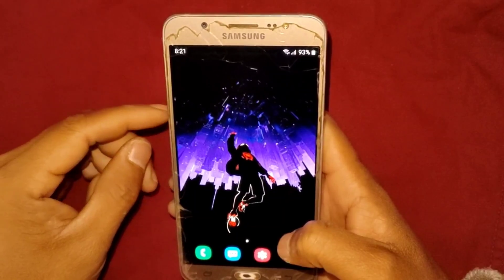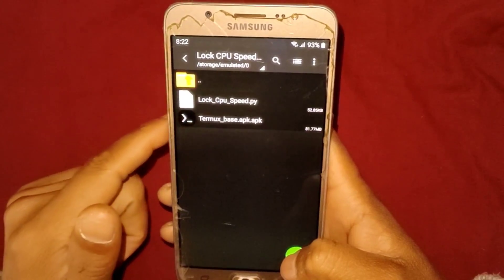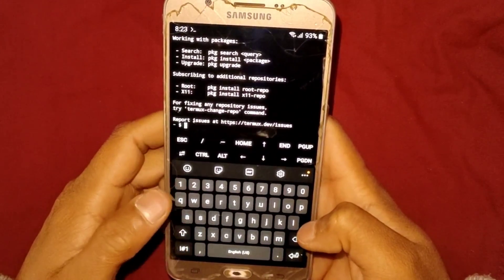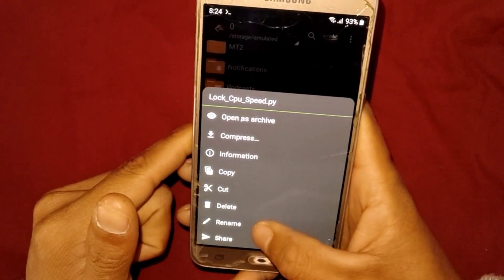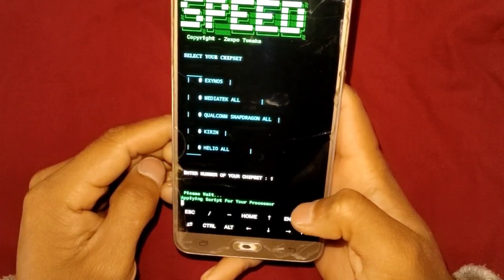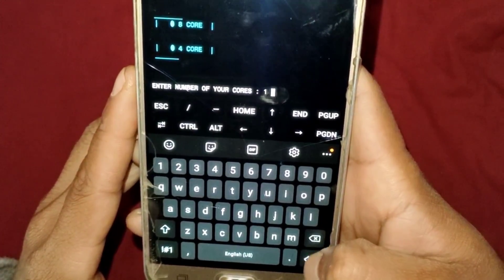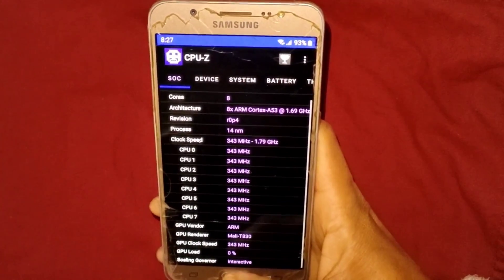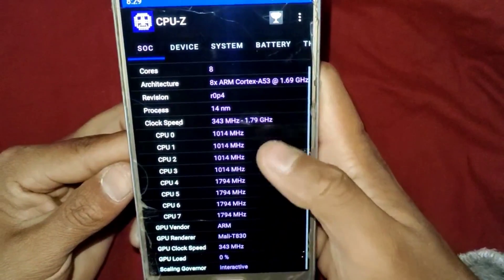Lock CPU Clock Speed For Gaming and Performance | No Root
Queries Solved-
overclock android no root
overclock android
overclock
no root